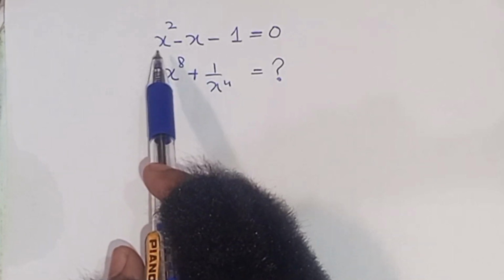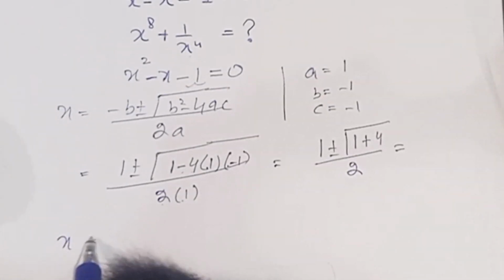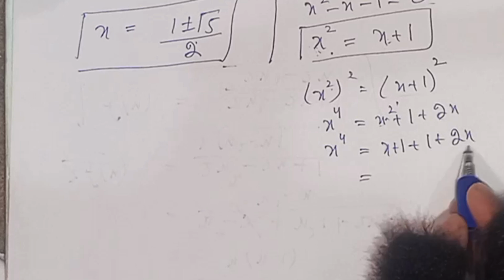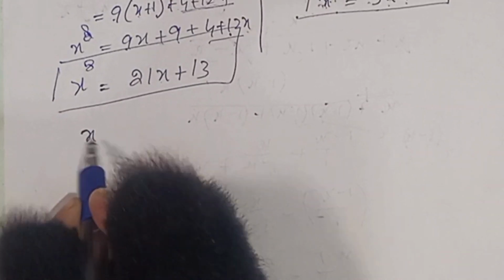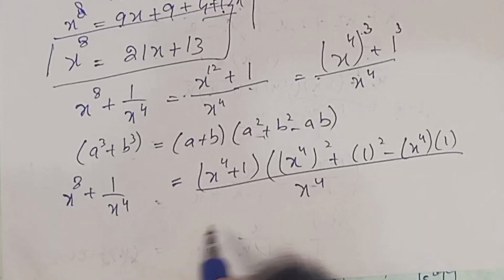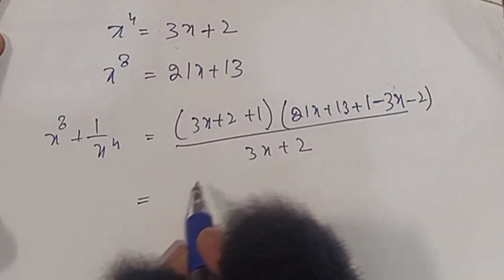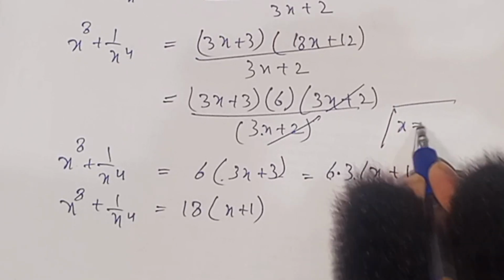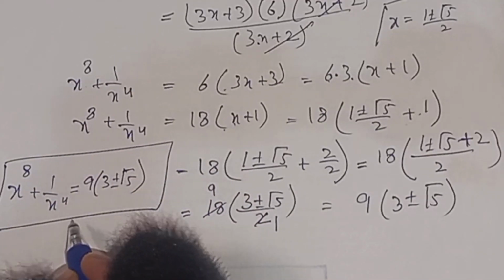Russian- Math Olympiad Question |International Maths Olympiad Problem |Algebra Math Simplification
math olympiad,
a nice chinese olympiad exponential problem,
maths olympiad,
olympiad,
mathematical olympiad,
olympiad mathematics,